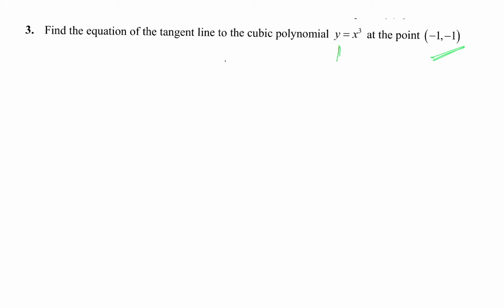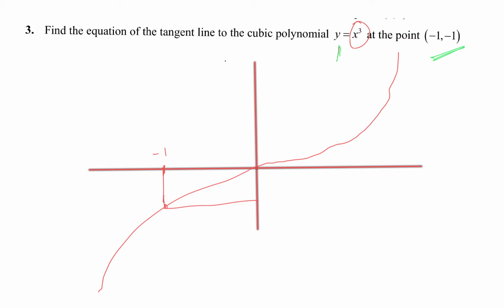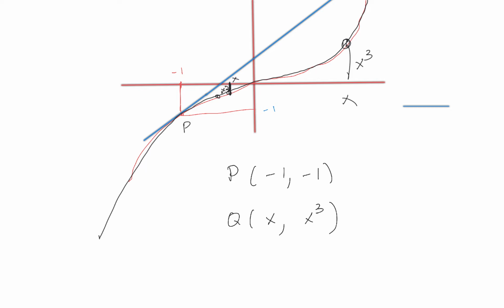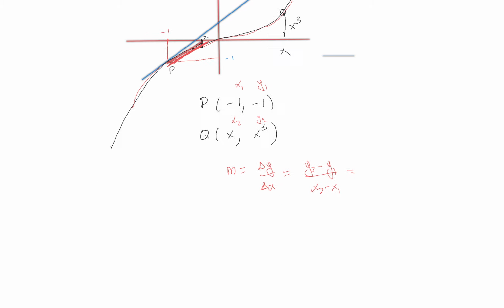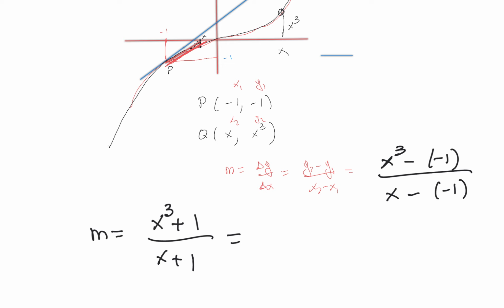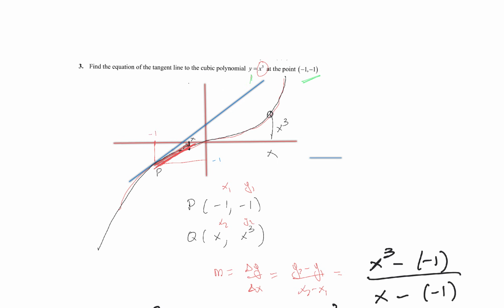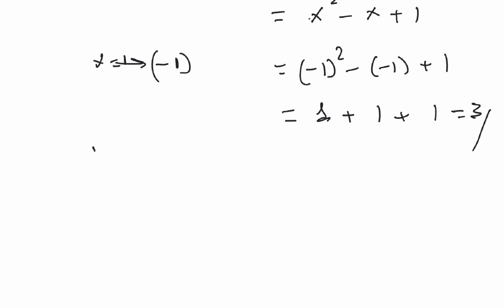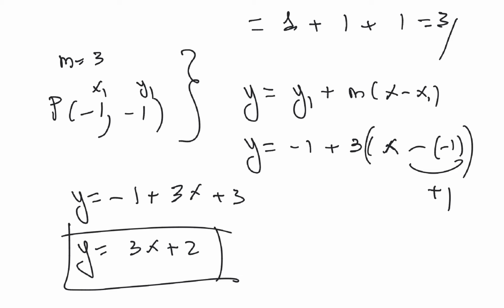lesson 1, problem 3 ,a slope problem